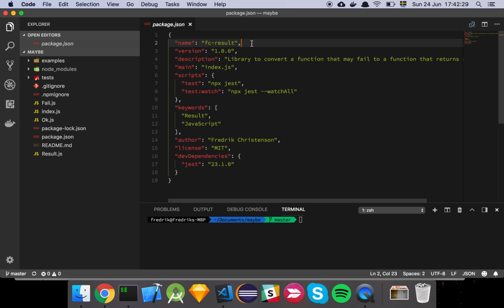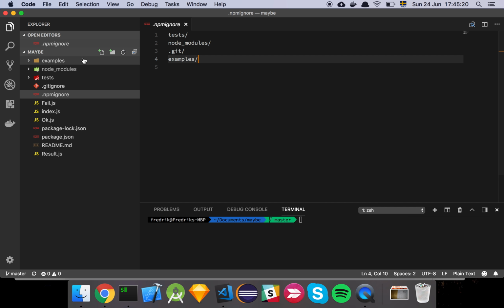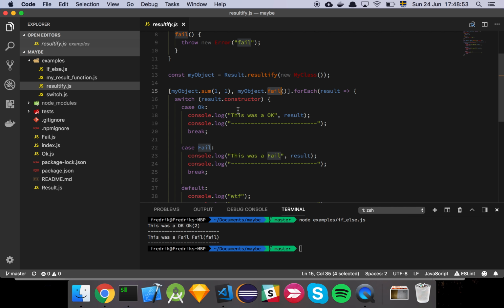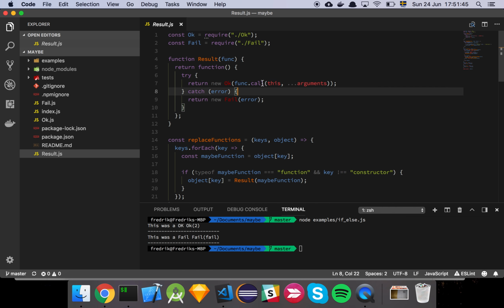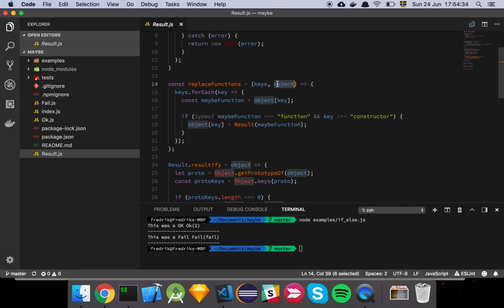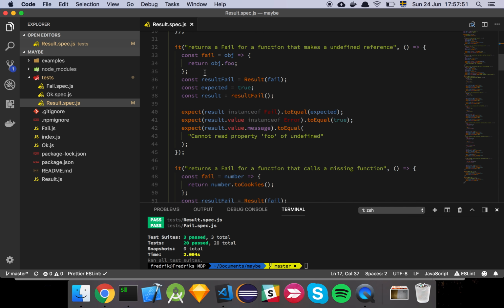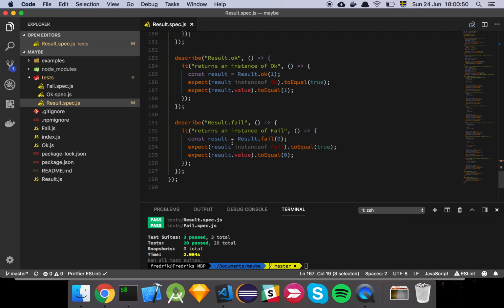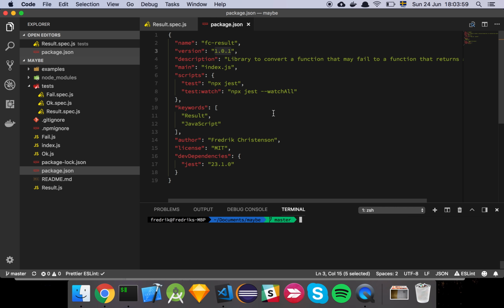Making a npm package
In "Making a npm package" I show you how to make and publish a npm package.